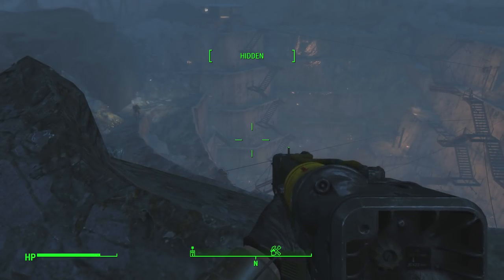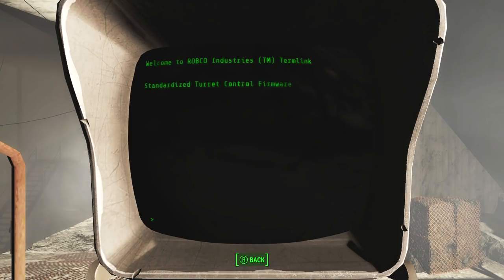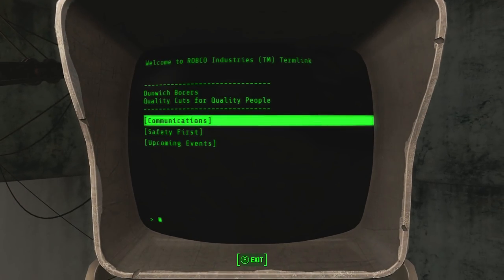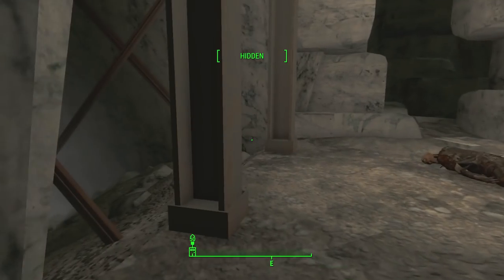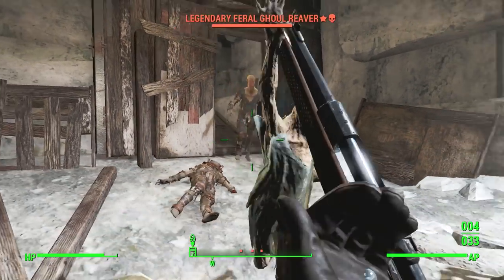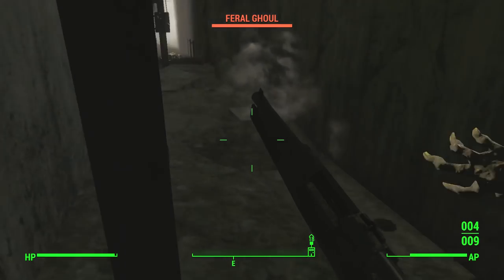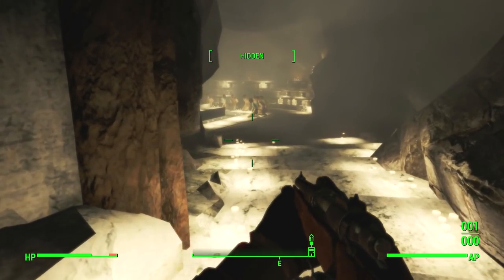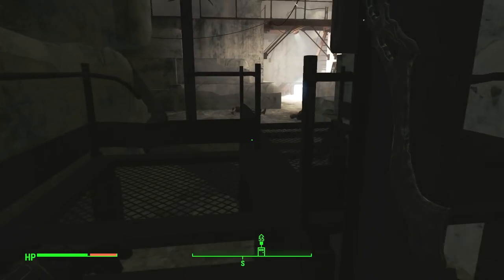Fallout 4's Hidden Treasures - Dunwich Borers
In today's episode of Fallout 4's Hidden Treasures we explore the deep, dark, mysterious Dunwich Borers. *Shudder*